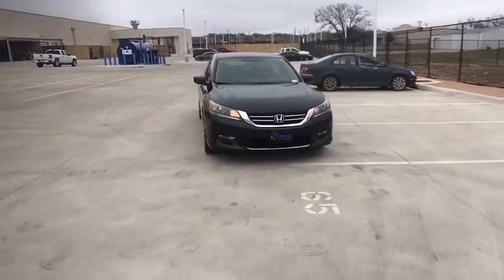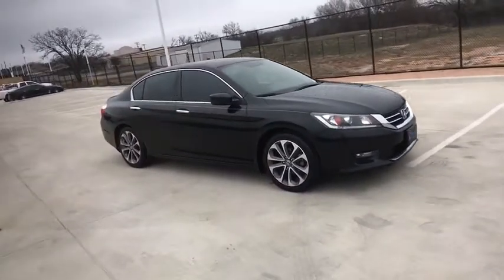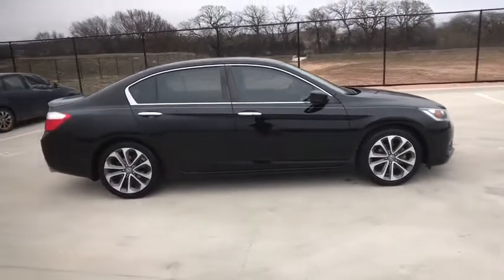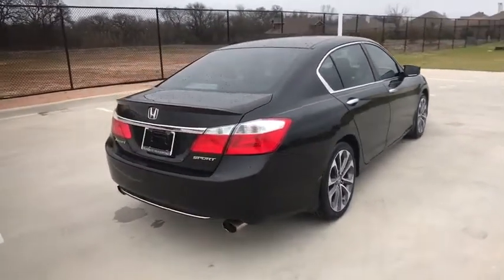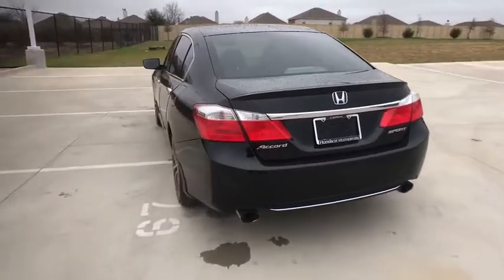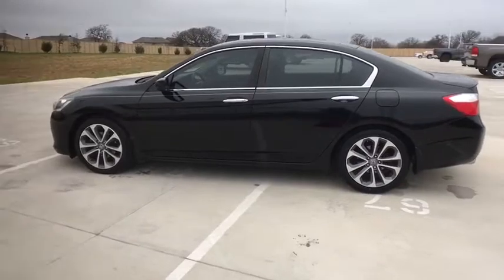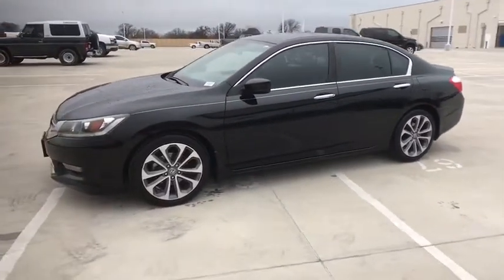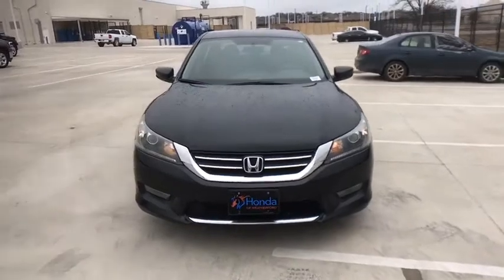2015 Honda Accord Sedan Weatherford, Fort Worth, Granbury, TX HR0340A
BLACK Used 2015 Honda Accord Sedan available in Weatherford, Texas at Honda of Weatherford. Servicing the Fort Worth, Granbury, TX area.
2015 Honda Accord Sedan Sport - Stock#: HR0340A - VIN#: 1HGCR2F57FA064624

Black Cloth.Recent Arrival!Black 2015 Honda Accord Sport FWD CVT 2.4L I4 DOHC i-VTEC 16V 26/35 City/Highway MPGCome by and visit Honda of Weatherford located at 851 W Interstate 20 in Weatherford, TX. We are the first Honda dealership in the Weatherford community! Just take Exit 406 off of I-20 and we are right off of the access road. Come see HOW we do business, we look forward to meeting you!